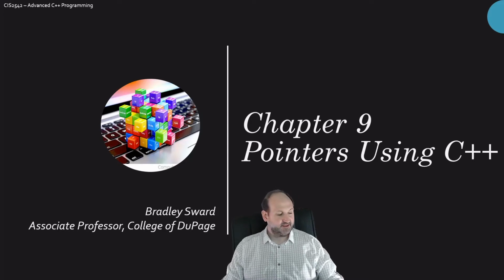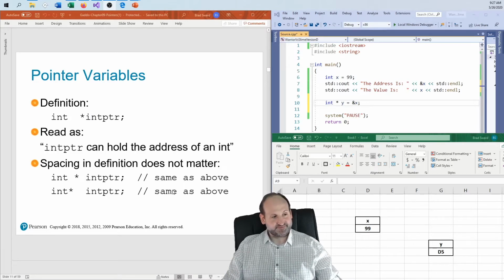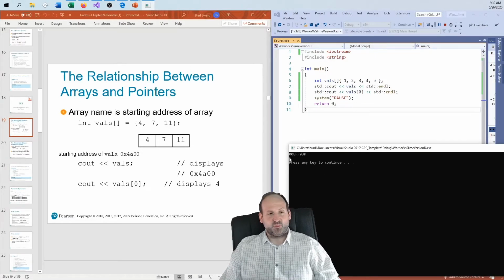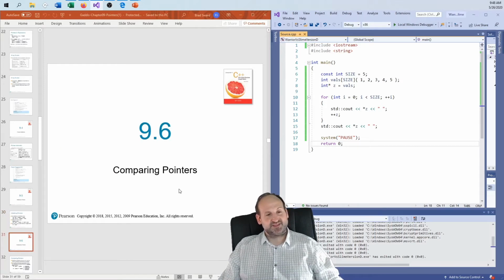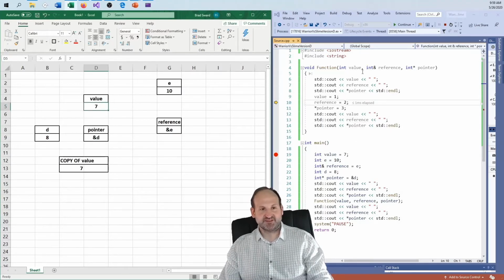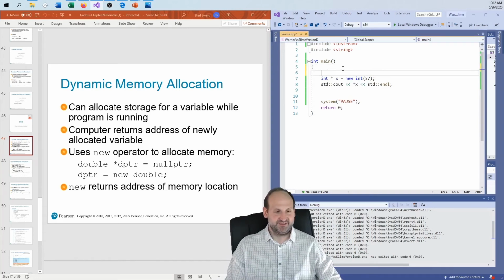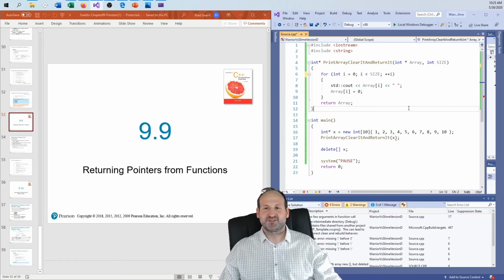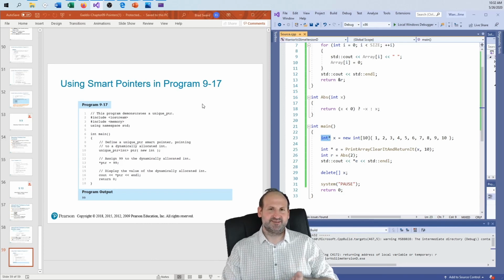C++ Pointers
An in-depth look into pointers using the C++ programming language.  Pretty much every detail is covered, preparing us for moving forward so we can use them in object oriented programming and setting up dynamic memory for our own custom collection types.